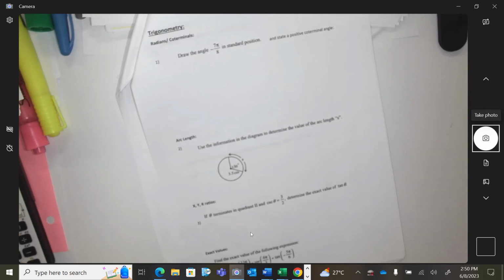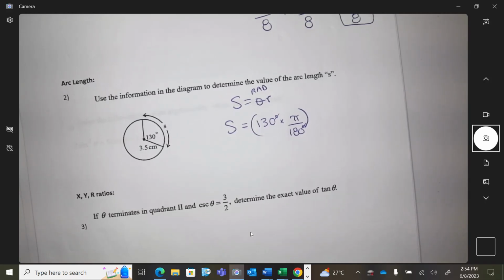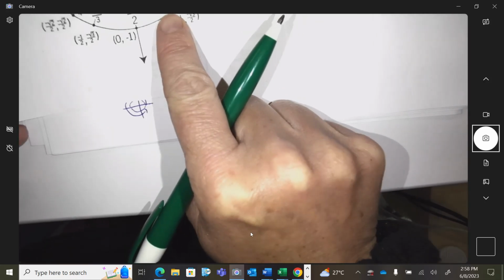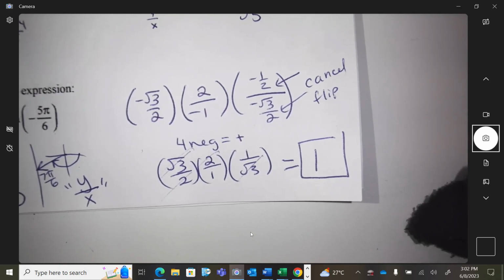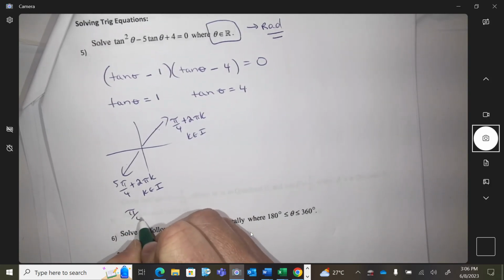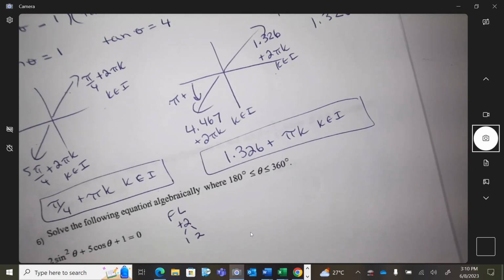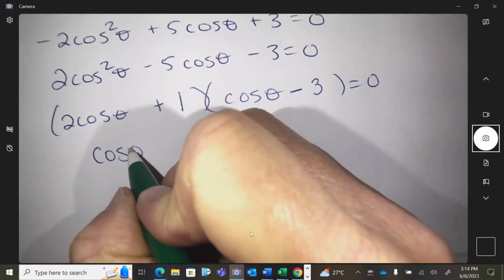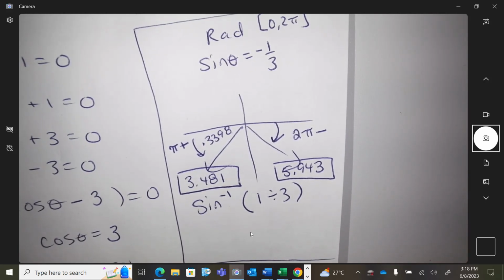trig exam recap day 1